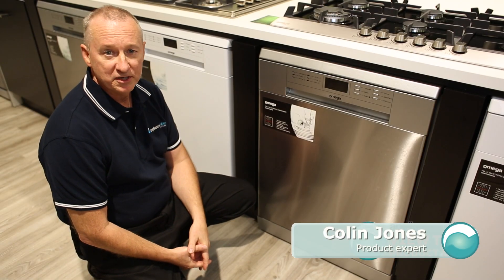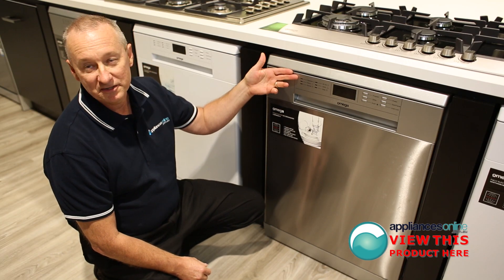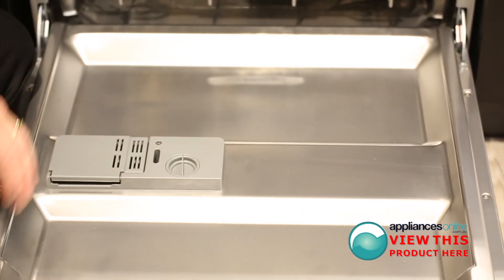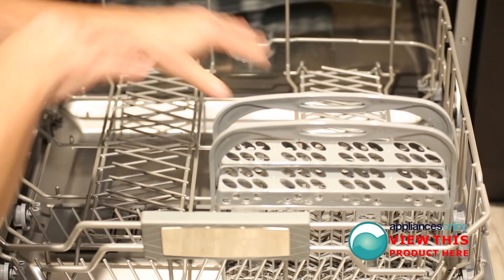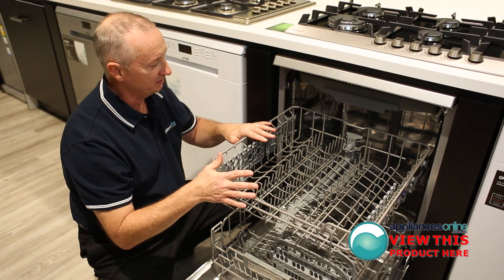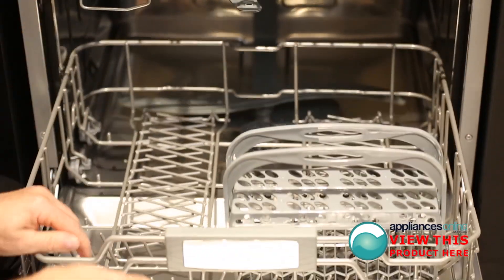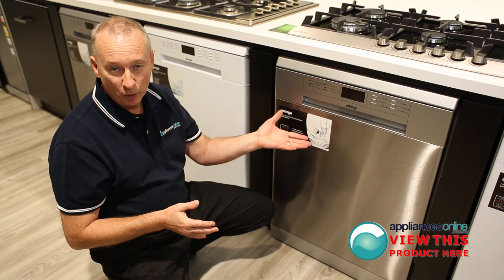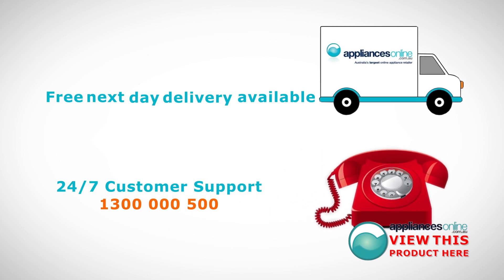Expert explains the features of Omega's ODW704 freestanding dishwasher - Appliances Online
The Omega ODW704 freestanding dishwasher is available in a white and a stainless steel finish.

The unit has six programmes including an intensive wash, quick wash or a soak cycle, and the settings are shown on an LED display.

Duel zone technology means you can either wash just the top or bottom basket, or both baskets using the three spray arms.

The dispenser will take both detergent and tablets, and there is a rinse aid compartment next to it in the inside of the door.

The bottom rack will take a 30cm plate and the tongs can be laid down on both sides to fit in large pieces of cookware.

The top rack is fully adjustable using the handles on the side to offer more space for larger plates up to 24cm and glasses.

At the very top there is a separate removable cutlery tray.

The dishwasher uses a normal power socket and should be plumed into a cold water connection.